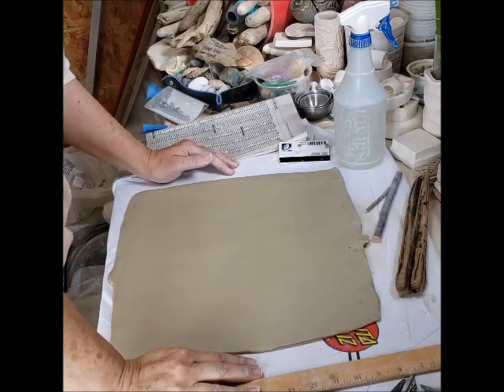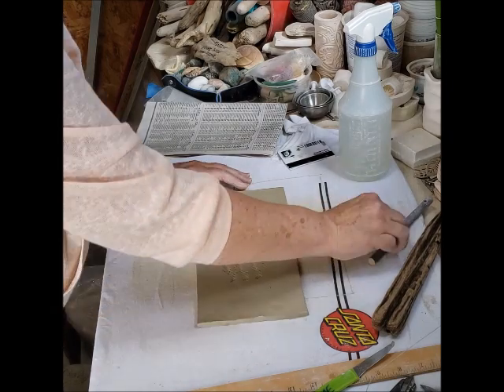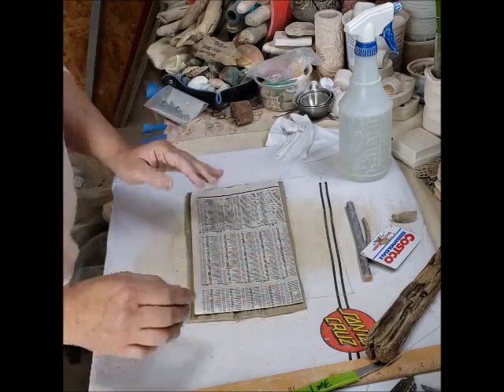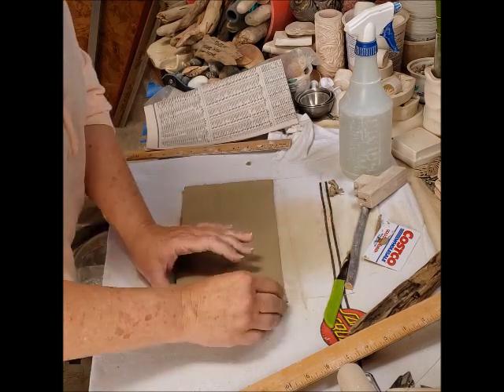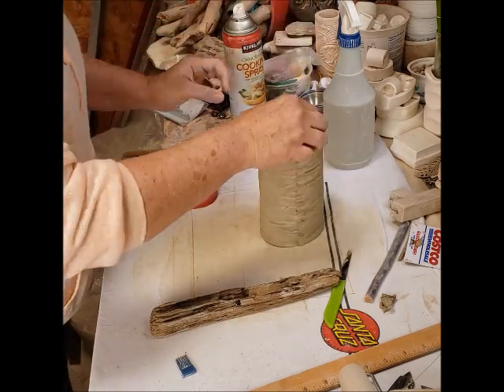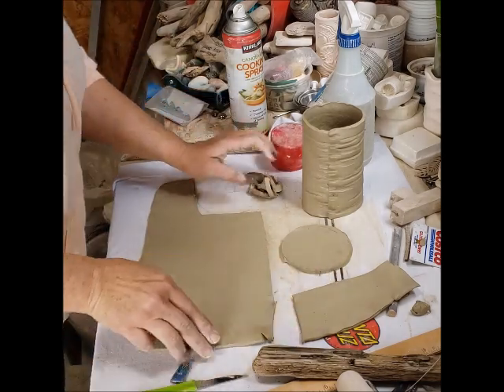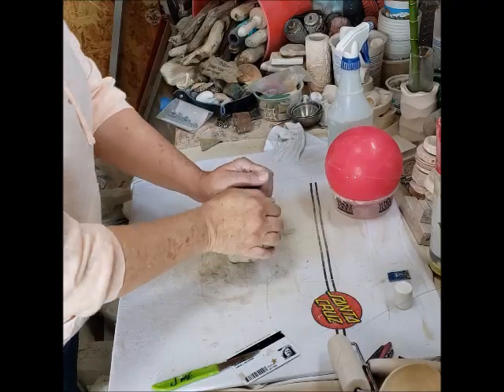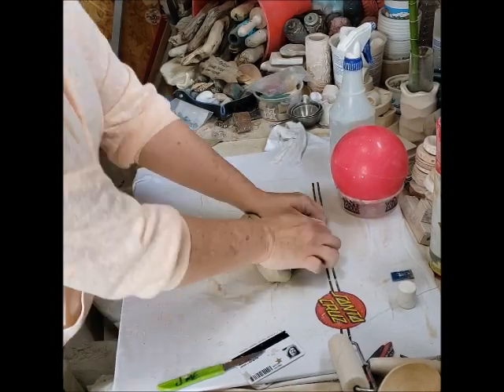Basic Mug and Small Bowl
This is a continuation of "Slabbing it at Home" where I show what projects you can make from the slab created in the previous video.  I show how to construct a mug and small bowl using easily found templates & forms.